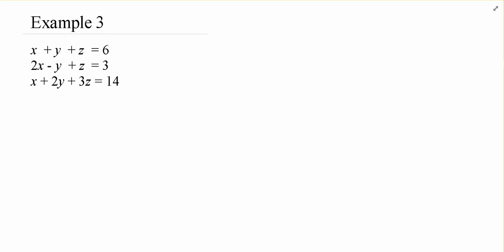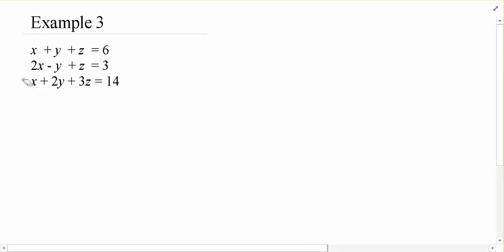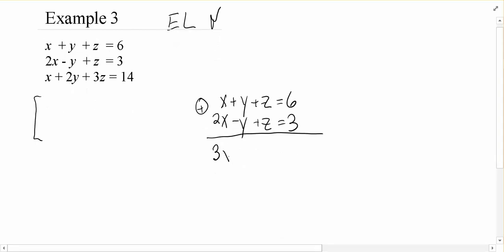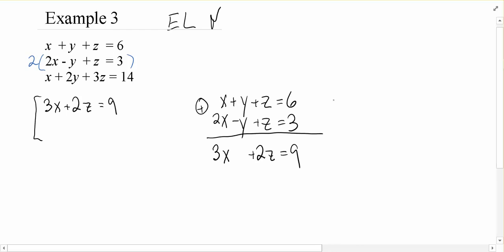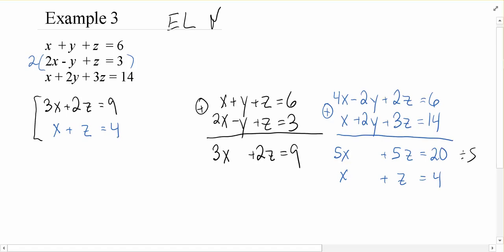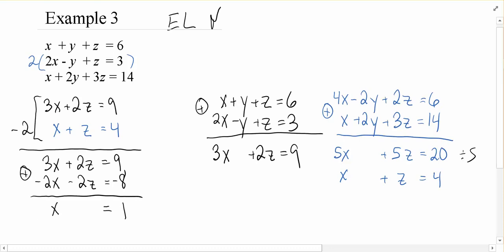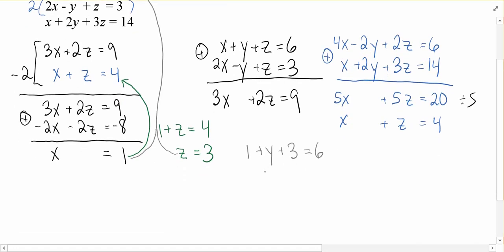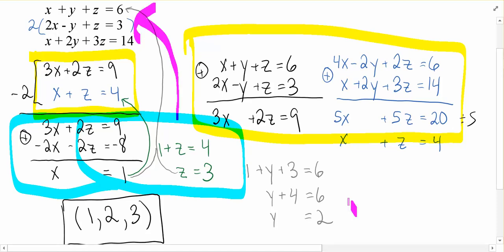Math 113 - Lesson 8 Example 3